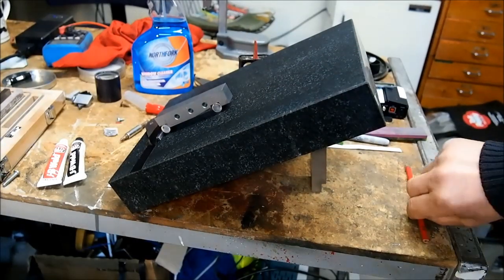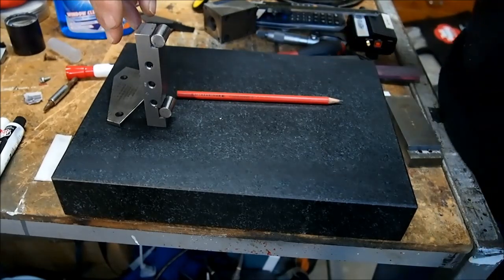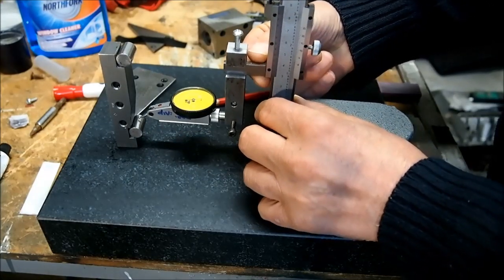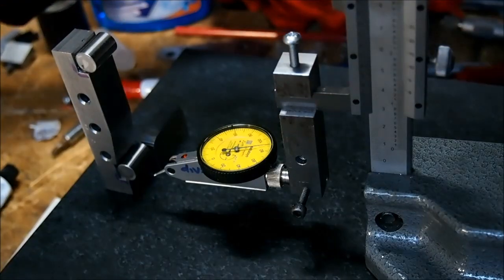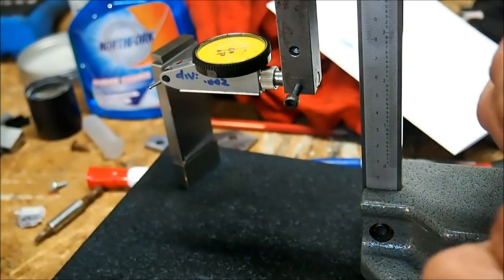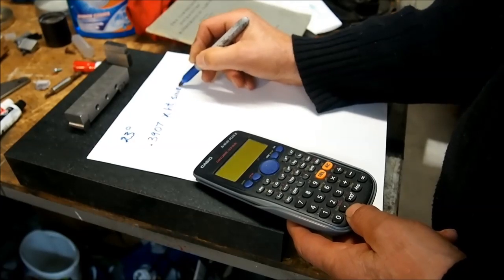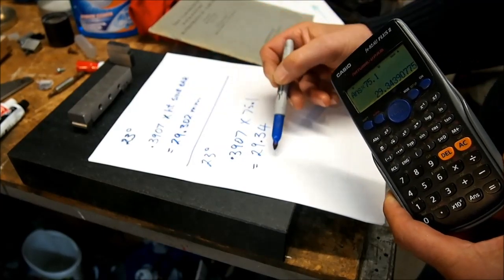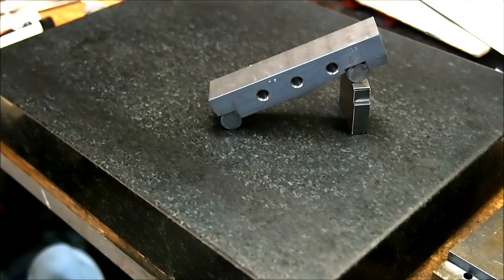Making a Sine Bar Part 3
In Part 3 we measure the final length of our Sine Bar against gauge blocks.
We also talk about a simple method of using a sine bar.